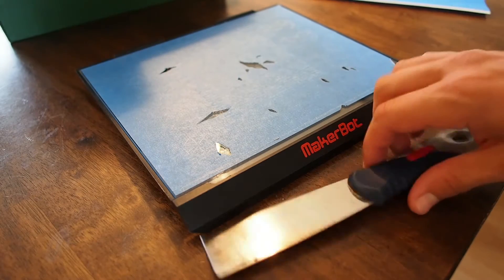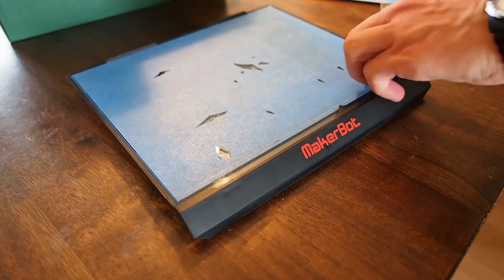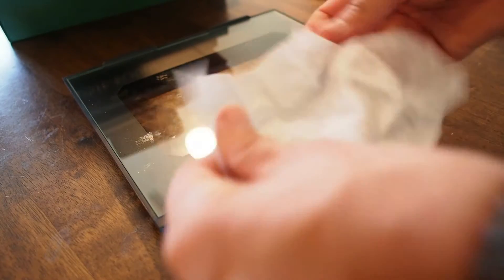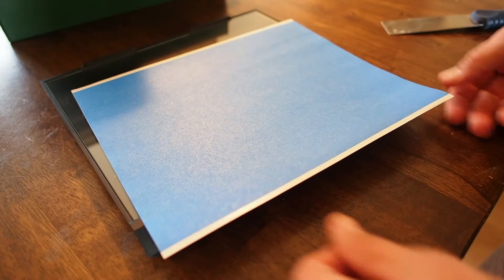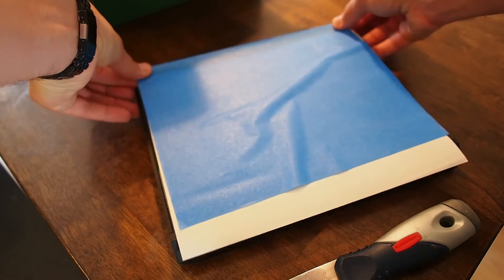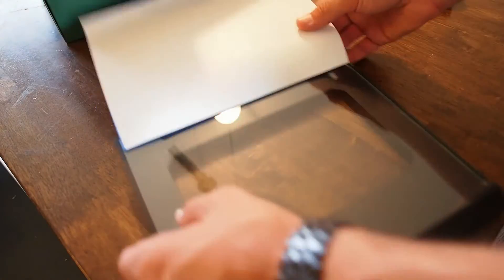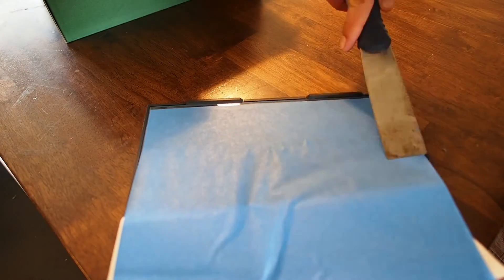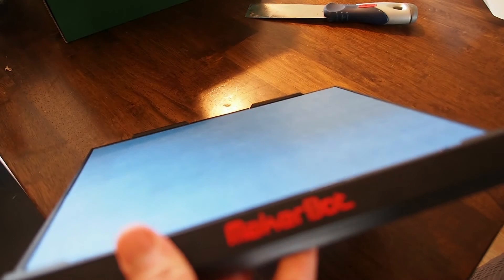Replacing your Build Plate tape on your 3D Printer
In this video, we will go through the process of replacing your build plate tape on your FFF/FDM 3D printer.